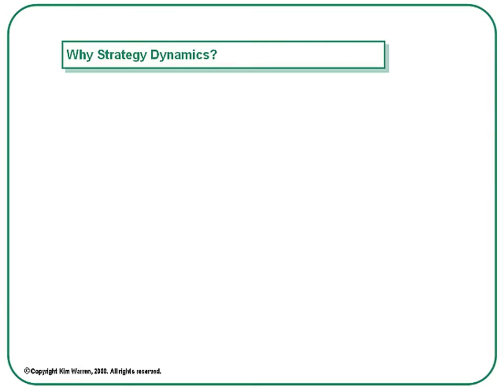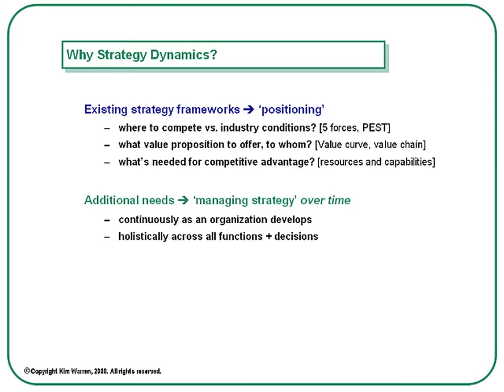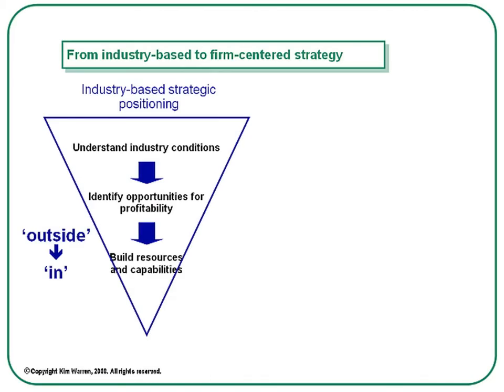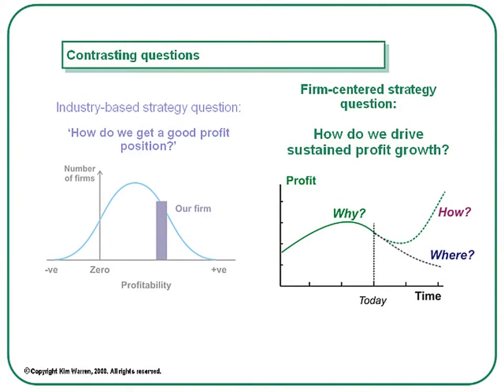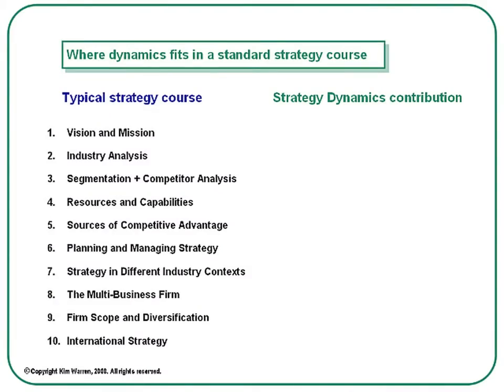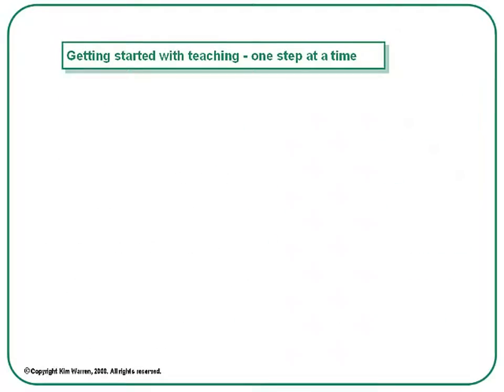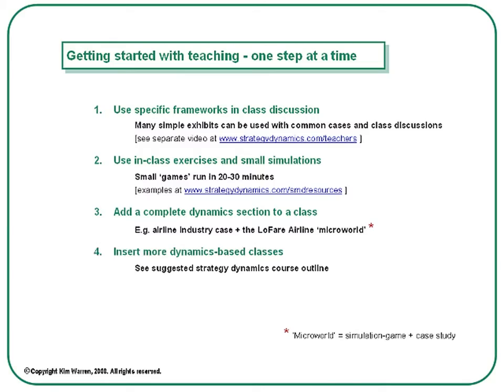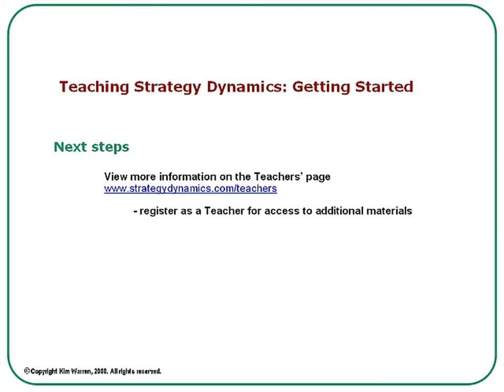Getting Started with teaching Strategy Dynamics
This was produced to support our online course in 2008 and has been uploaded to YouTube as we are moving all our public videos across.  The course has subsequently been updated.